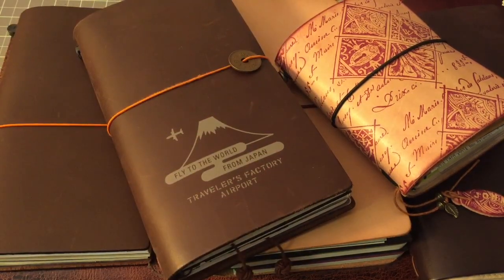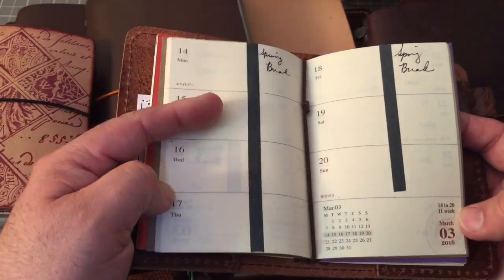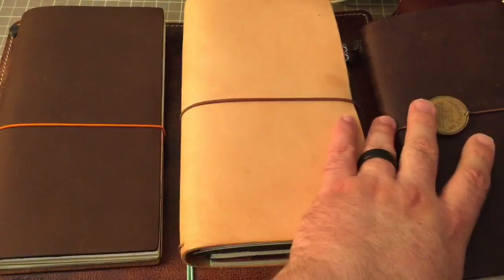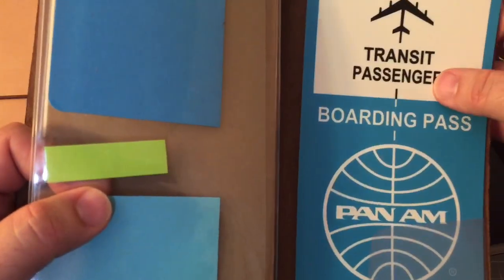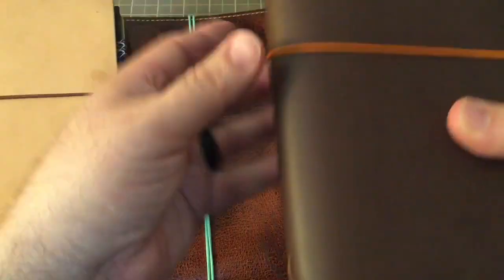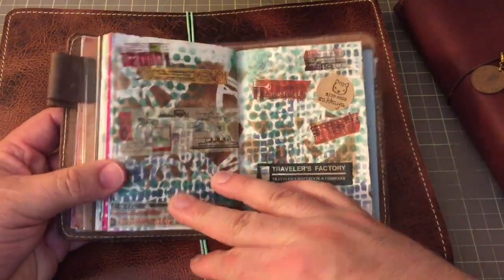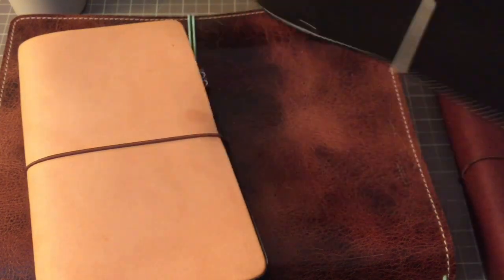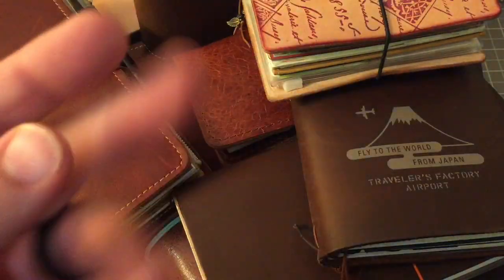Traveler's Notebooks Currently in Use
In this video I share all the traveler's notebooks that I currently am using.

Midori Traveler's Notebook - Regular Brown x2
Midori Traveler's Notebook - Regular Narita Airport Edition Brown

Foxy Fix 6.5 Bay Leather Natural
Foxy Fix 6.5 Rowena Leather with Pockets
Foxy Fix 6.5 Licorice w/stitching and riveted pen loop
Foxy Fix 1.0 Sandstorm with pockets, stitching, and pen loop
Foxy Fix 6.0 Cinnamon Bark
Foxy Fix 1.0 Wanderlust Espresso with stitching
Foxy Fix Portfolio Sandstorm

Morgan Le Fae's Trinkets Vintage "On Fire" XL PP (Extra Large Passport)

These are the makers in this video. I have included all of their information provided above.